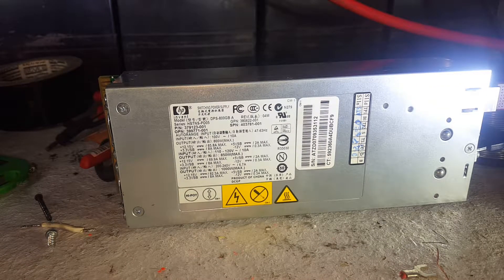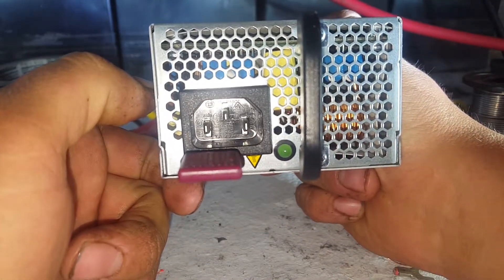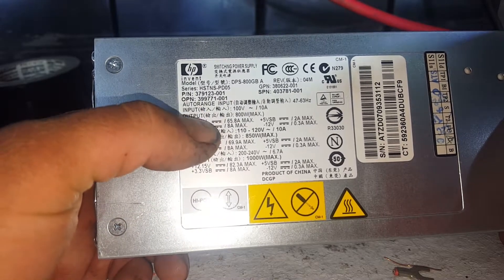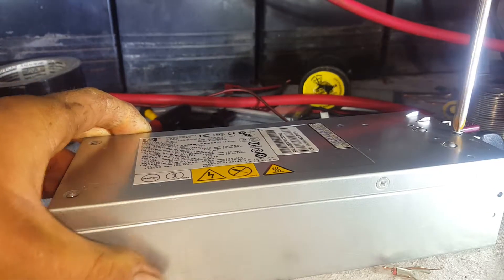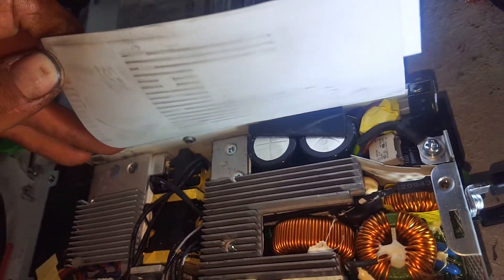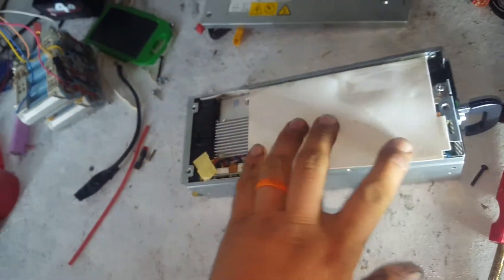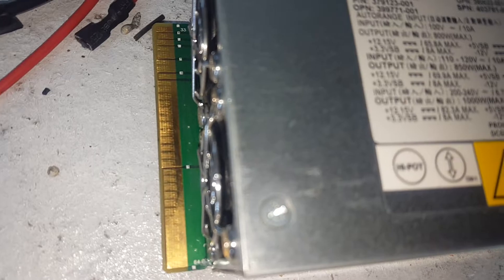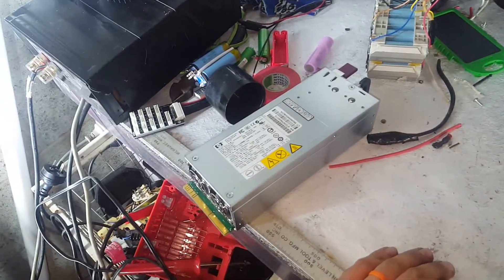Whats inside a Hp G5 server 1000 watt power supply